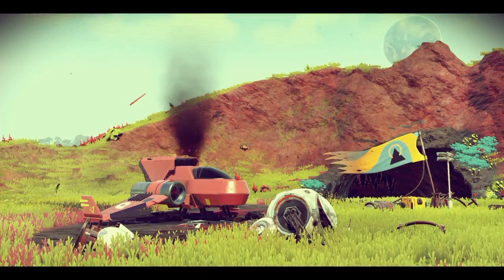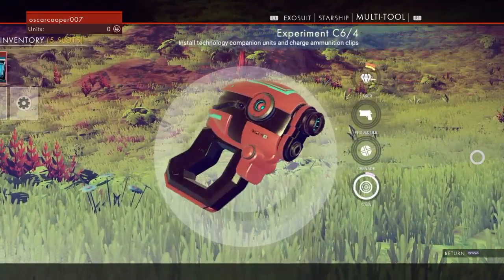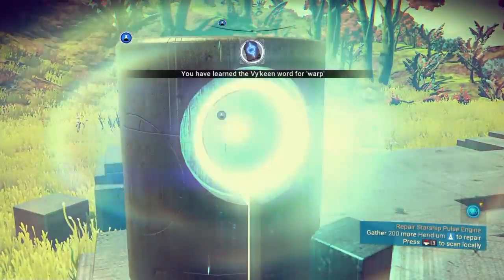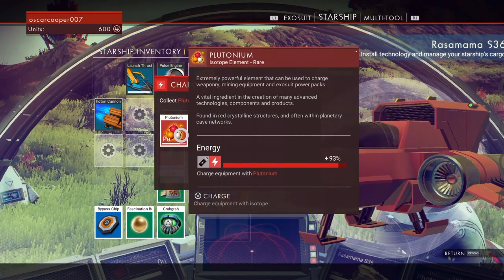No Mans Sky First Impressions and Gameplay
I was lucky enough to land a copy early, check out my first impressions